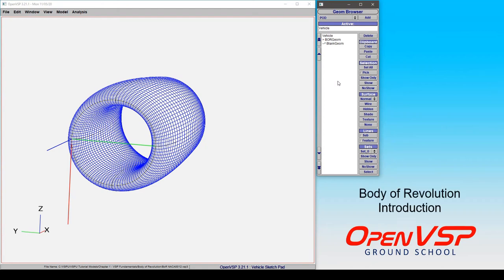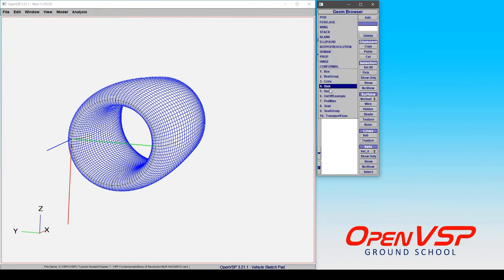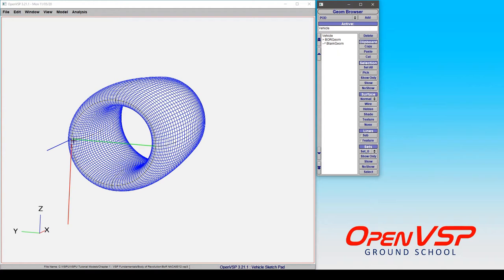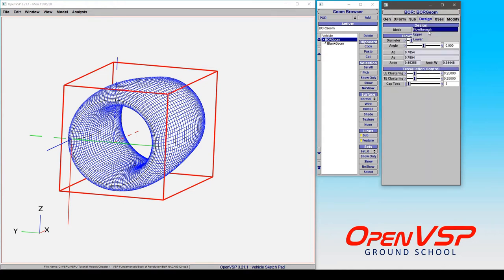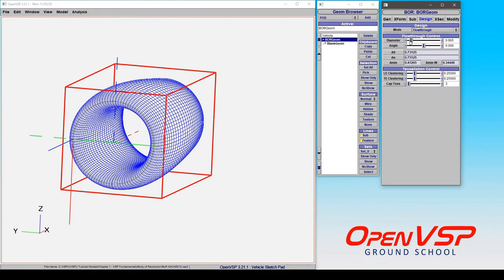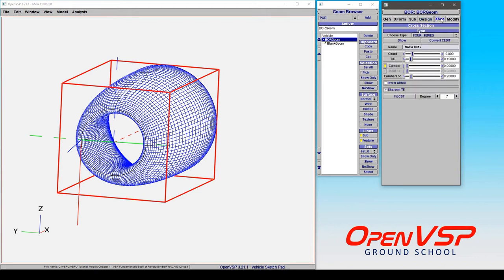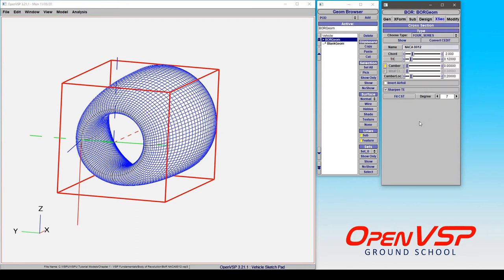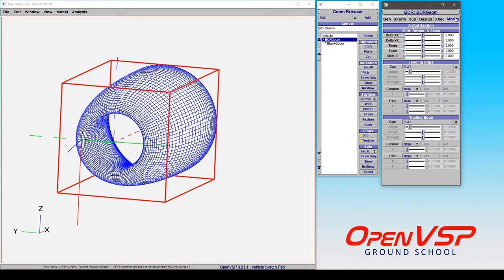Body of Revolution - Introduction